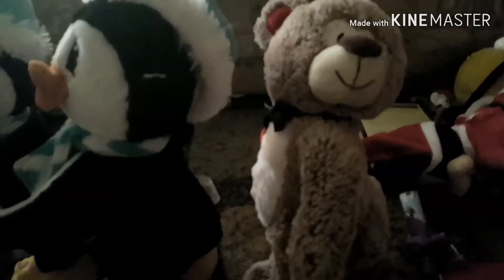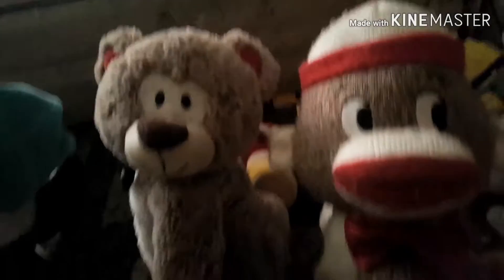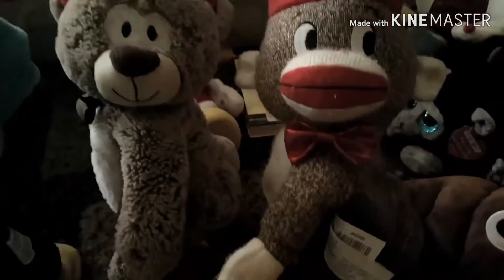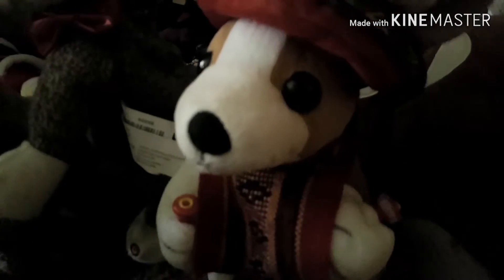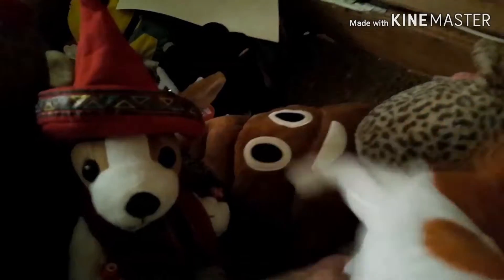Testing stuff part 7/15